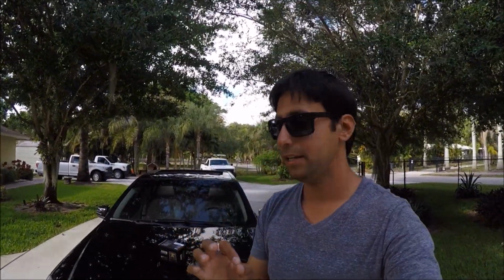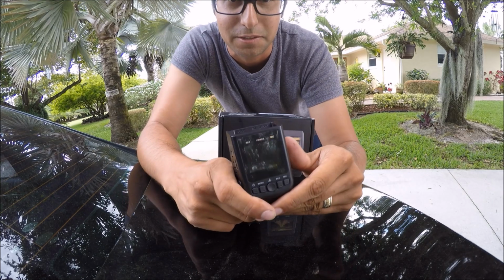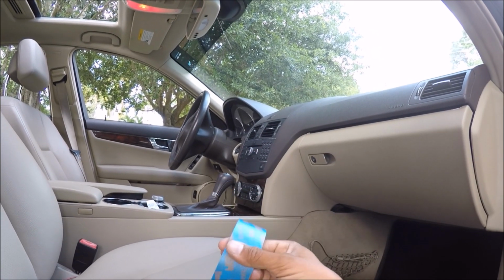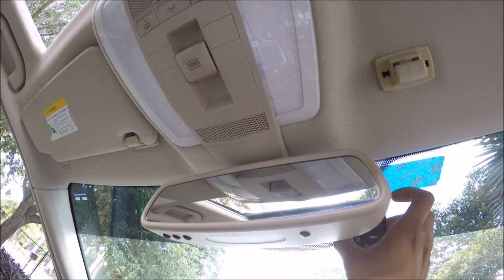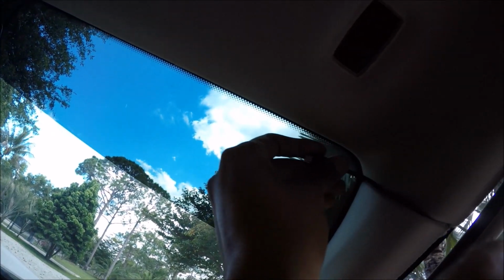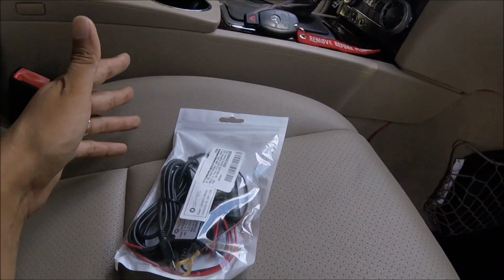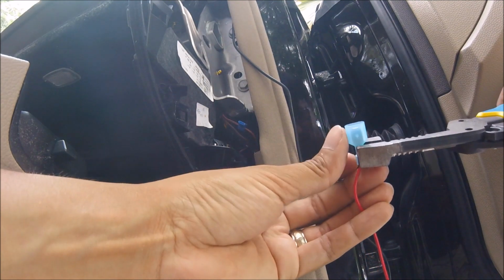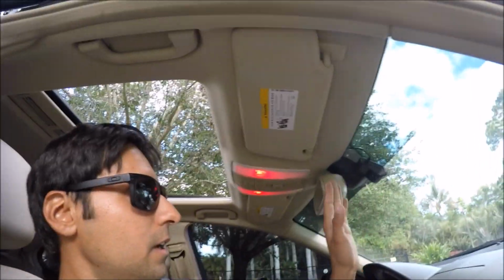Install a Dash Cam on Your Mercedes-Benz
1:55 A119 Vs A118 Dash cam
5:45 Tools needed
7:17 Remove Visor
9:03 Place Dash cam on Window
11:00 Wire Dash Cam
15:45 Hard Wire Cam
16:39 Lower Glove Box
17:23 Wire Camera
23:00 A119 Day time Quality
23:29 A119 Rainy Night time Quality
24:10 Iggy!

Straight forward install of the NEW A119 Dash cam in a 2010 Mercedes C300. YOU ARE GONNA WANT TO BUY THIS CAMERA!

SD Card. DONT FORGET ONE 64Gb CLASS 10 MICO is good and plenty

Keep it simple and relax, Take your time. I'm not responsible if you screw up and damage your car in anyway shape or form. TAKE YOUR TIME and HAVE FUN!

Due to factors beyond the control of Raymond Urias, I cannot guarantee against improper use or unauthorized modifications of this information. Raymond Urias assumes no liability for property damage or injury incurred as a result of any of the information contained in this video. Use this information at your own risk. Raymond Urias recommends safe practices when working on vehicles and or with tools seen or implied in this video. Due to factors beyond the control of Raymond Urias, no information contained in this video shall create any expressed or implied warranty or guarantee of any particular result. Any injury, damage, or loss that may result from improper use of these tools, equipment, or from the information contained in this video is the sole responsibility of the user and not Raymond Urias.